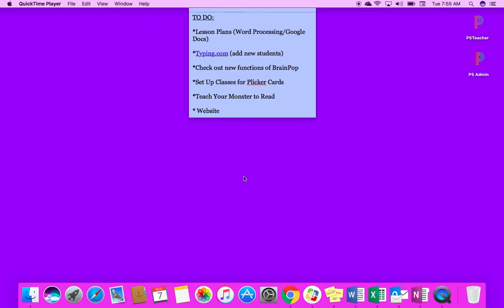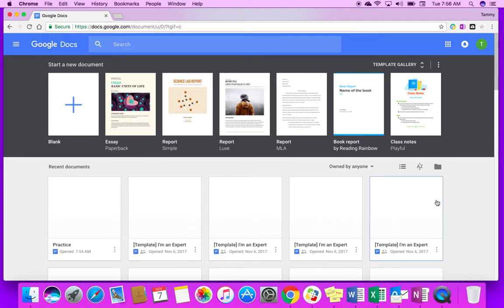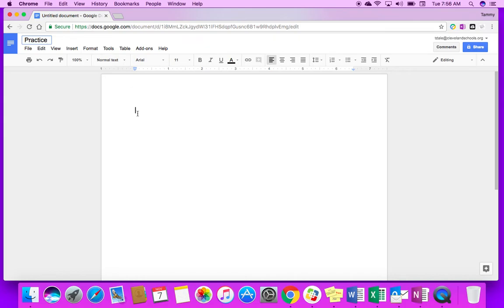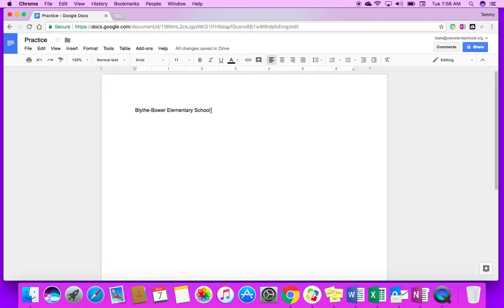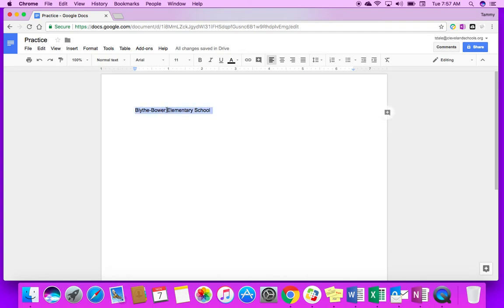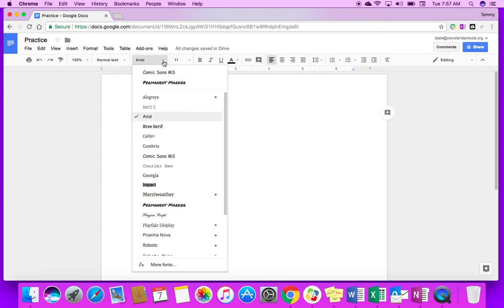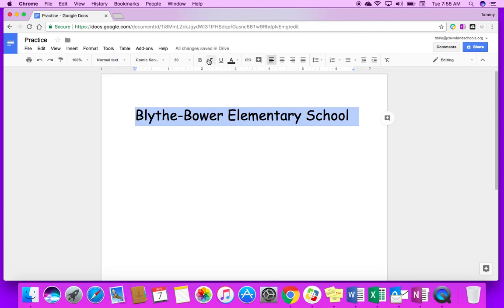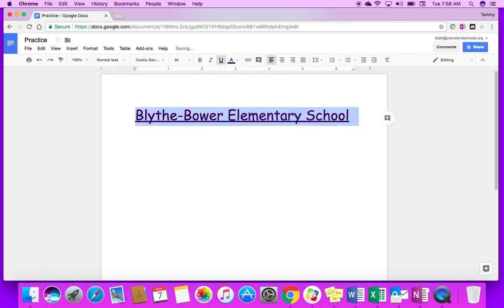Google Docs Text Formatting Screencast